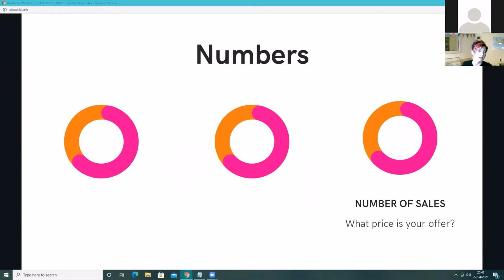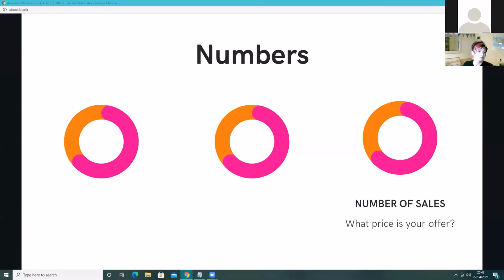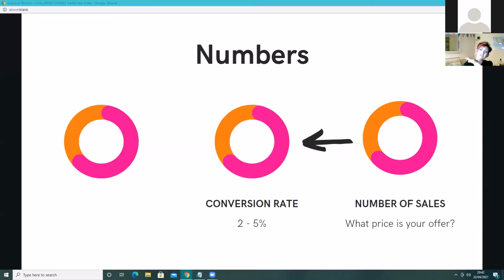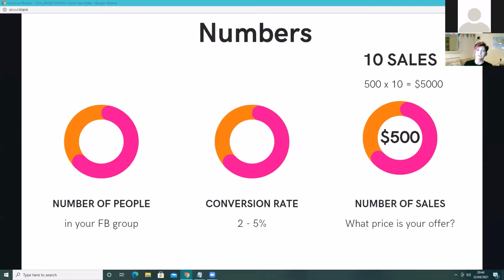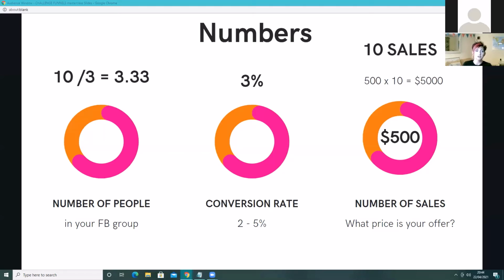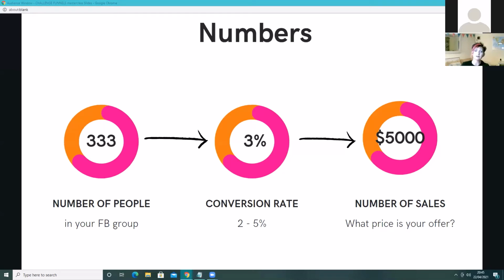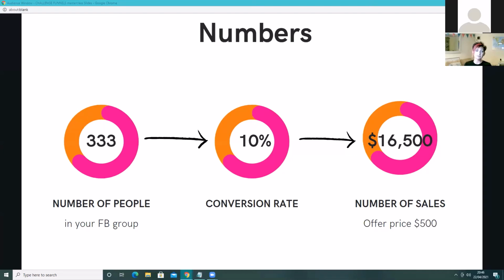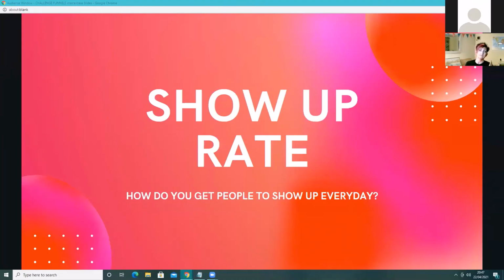How To Run A Challenge On Facebook | Part 3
In the third part of my "How To Run A Challenge" Masterclass, I talk about the importance of knowing your numbers, how to calculate your costs and the number of people you need in order to make a profit.

HIT PLAY ▶️

👉 Work with Me: Book in for a quick 10min chat to discuss your business goals and see if we can help you.

👉 About Me:
I'm Polly Powell 👋

I'm a Digital Marketing Funnel Strategist, I help business owners create their Client Attraction Marketing Eco System using Funnels, Automations and Chatbots.

AKA if you're a business owner who is struggling to get found. lost in the social media land of marketing, funnels, etc...
and don't know what works anymore... then we need to chat 💬

I love working with visionary leaders who are looking for an implementor to help them achieve and put all their ideas into funnels and make it HAPPEN!

Im a wife and have 2 children, and a new puppy called Izzy.

I don’t have time for fluff or boring strategies or pretending to be anything but myself. Crazy Pink Haired Welsh lady 😂

I’ll keep this short and sweet, just like me, straight to the point, I like to tell you how it is.